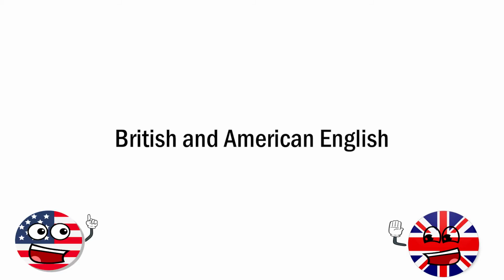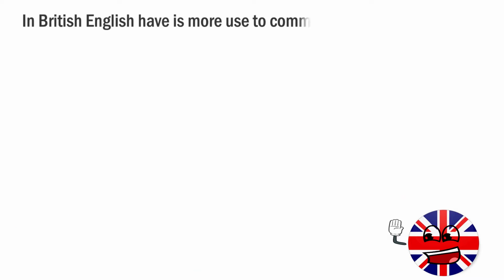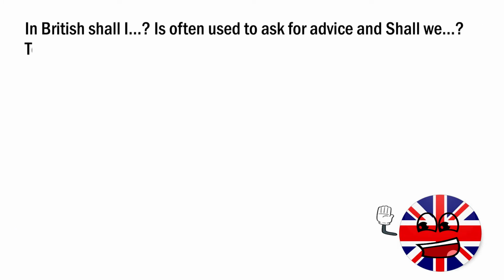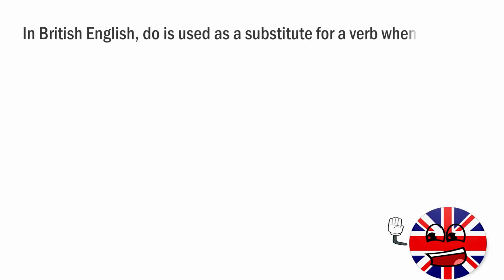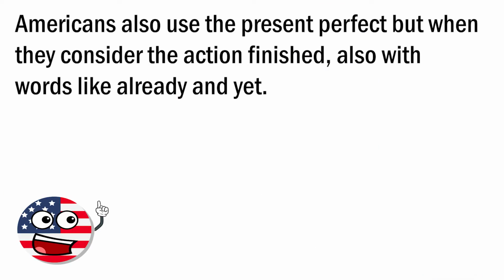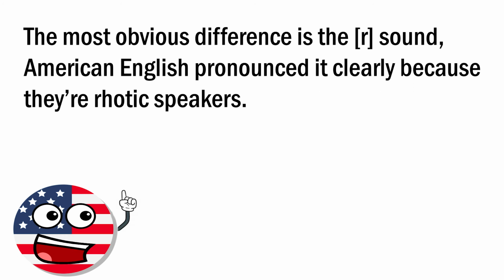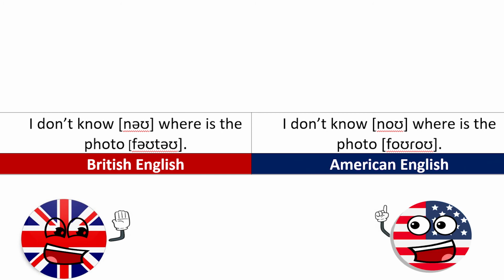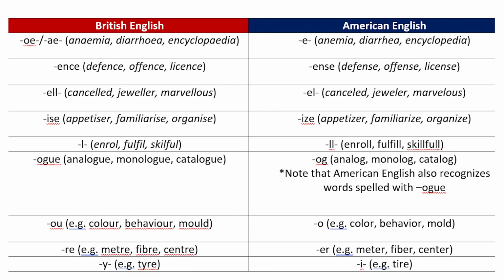English CP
Apoyen al artista original.